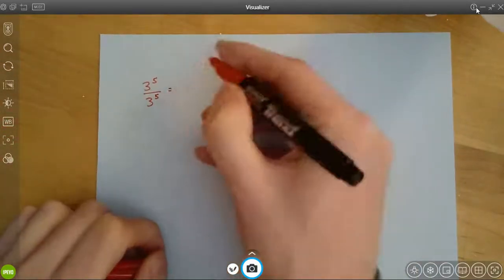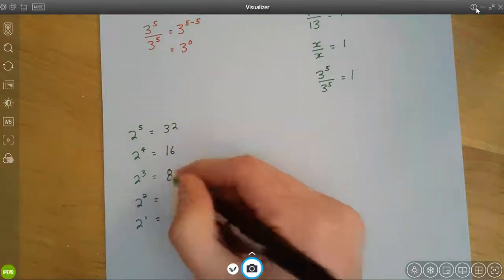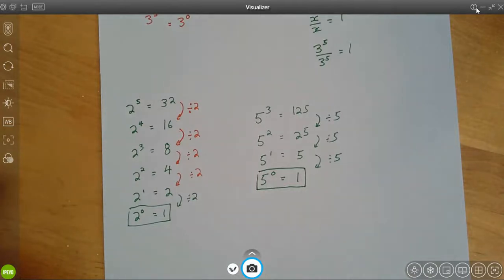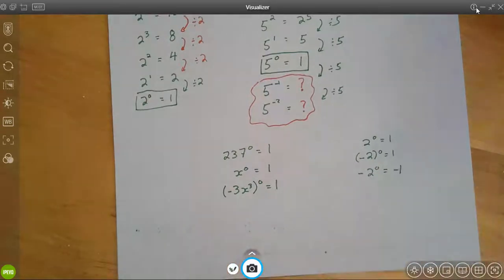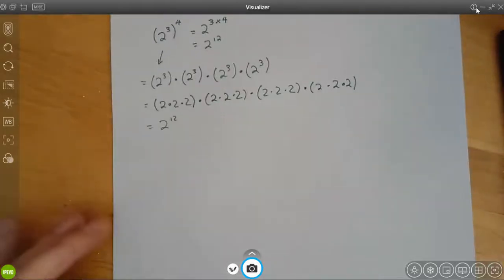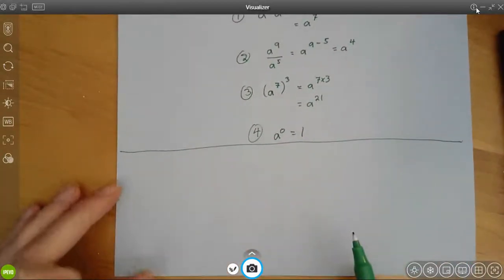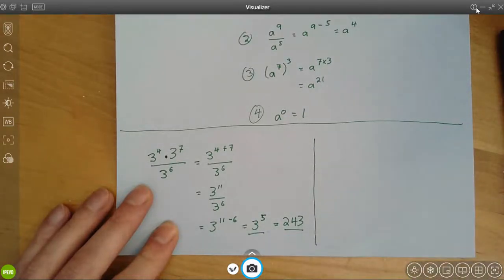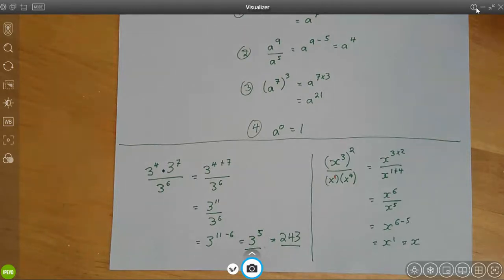Powers & Power Rules (part 2)